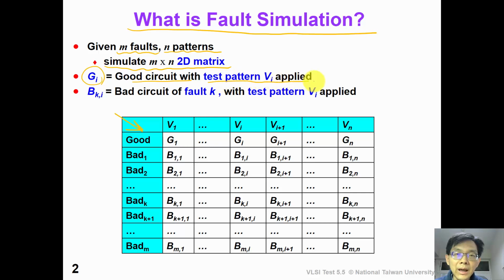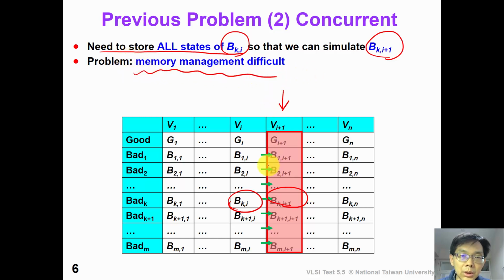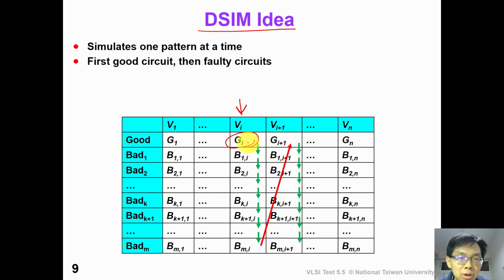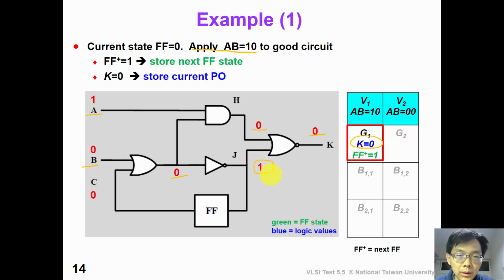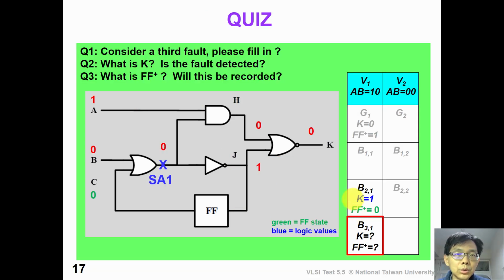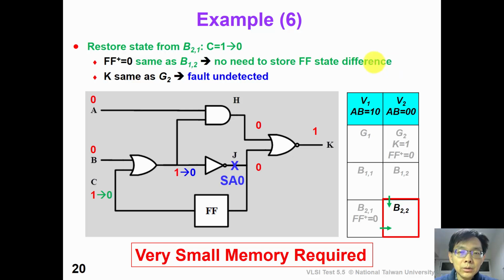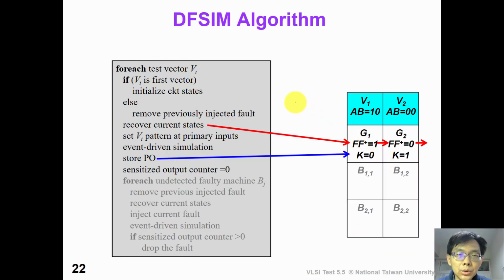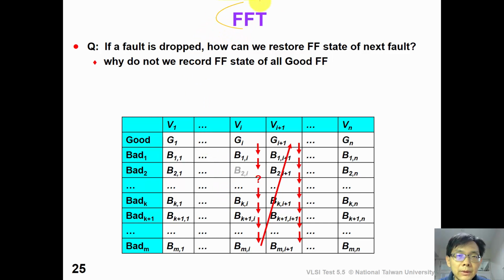5 5 FaultSim DiffFsim(*optional)